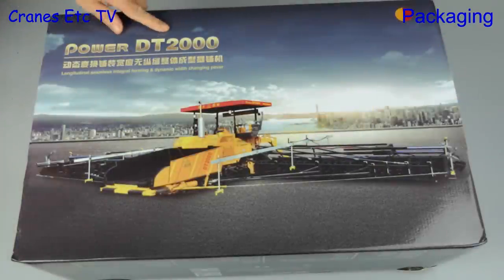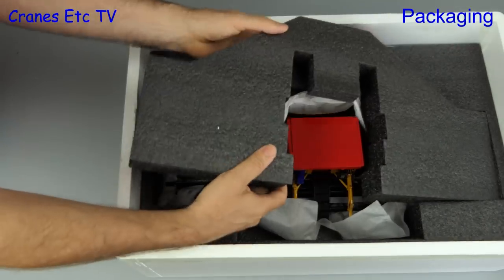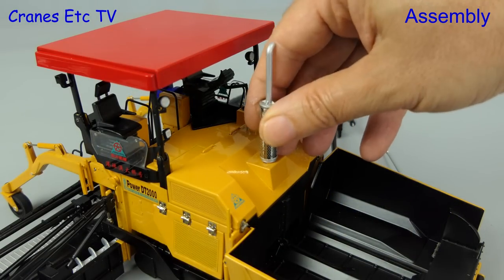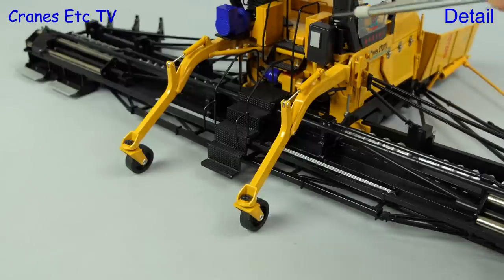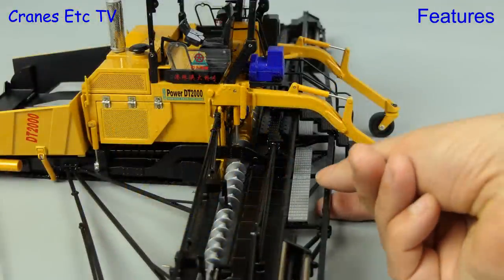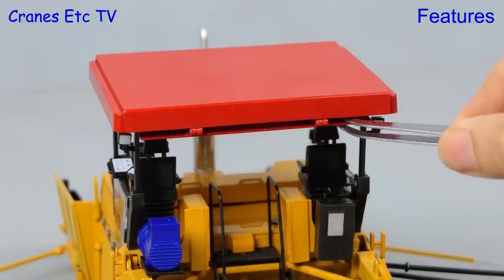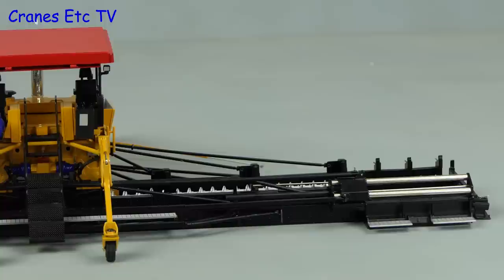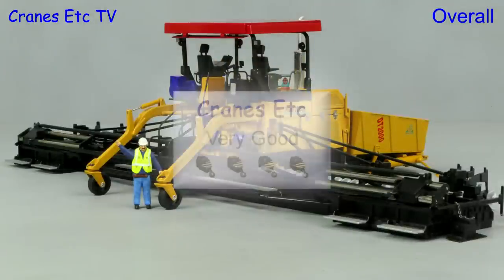WSI Jointark Power DT2000 Paver by Cranes Etc TV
This is the Cranes Etc TV review of WSI Model's 1/32 scale model of the Jointark DT200 Paver.  The model number is 61-2004.